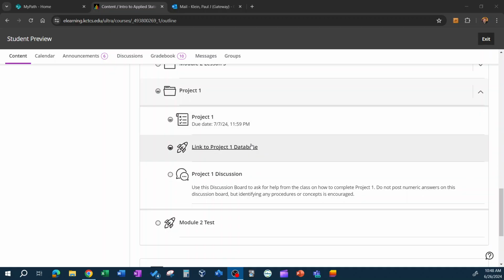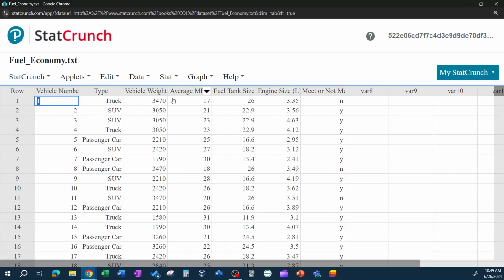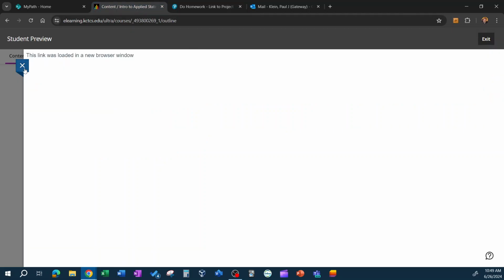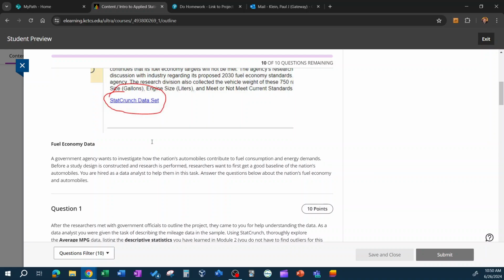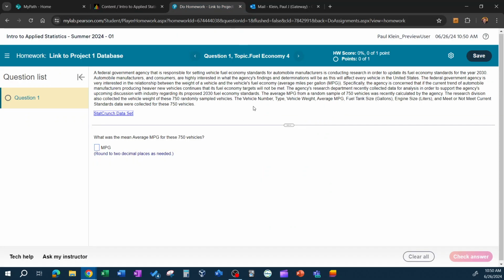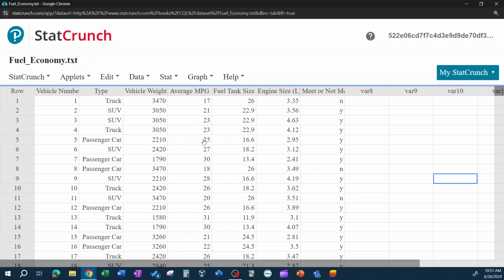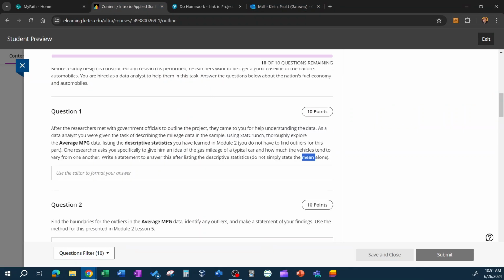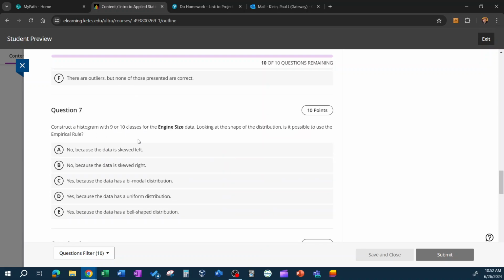Project 1 Intro